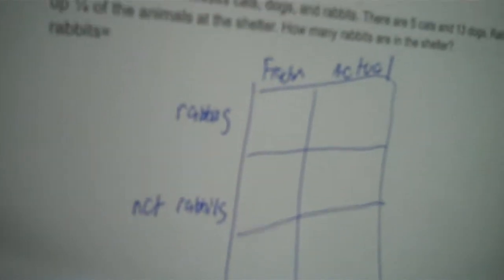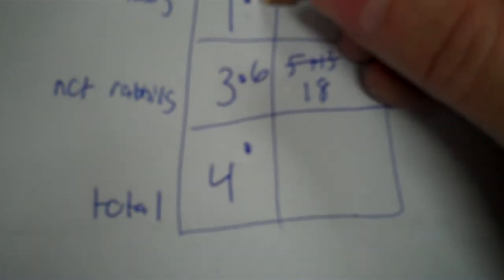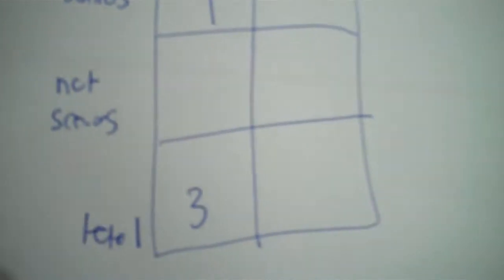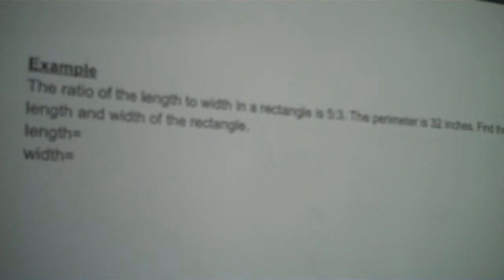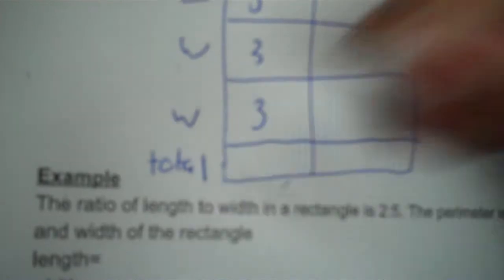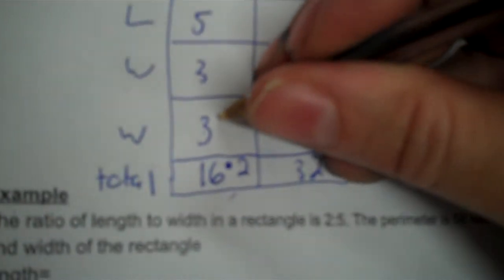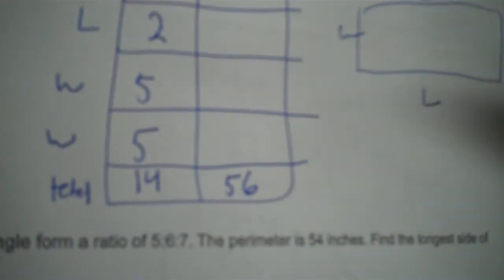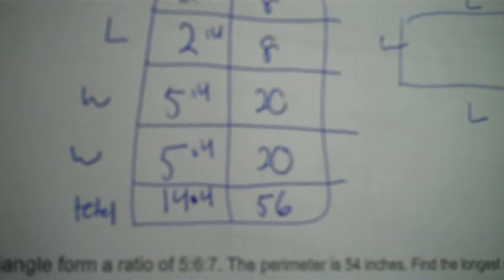Algebra 2 1 61